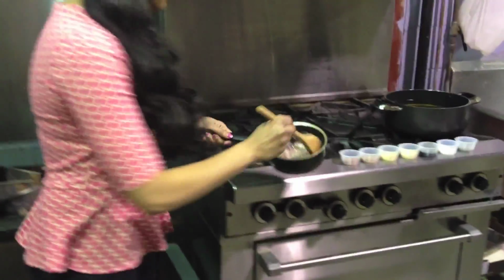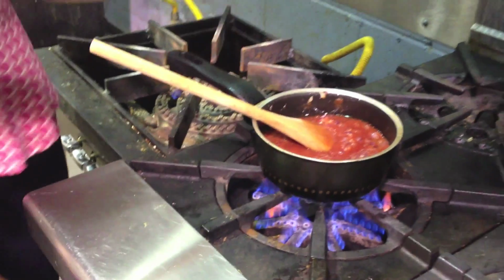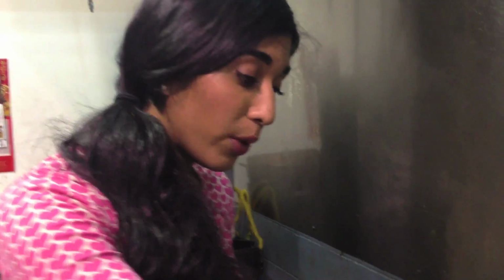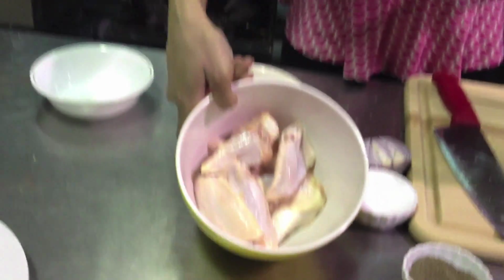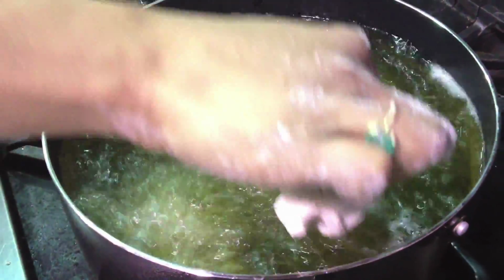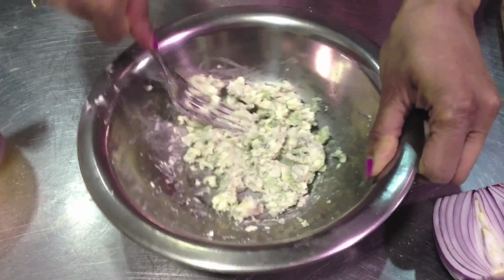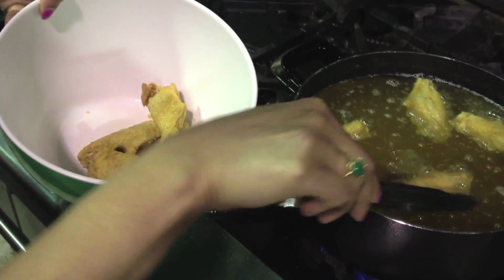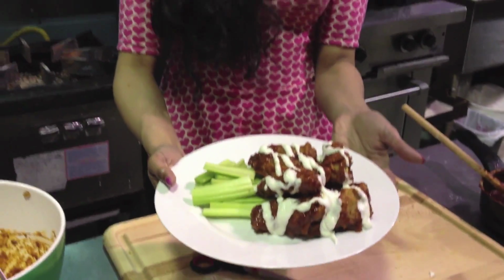Gluten Free Crispy Chicken Wings- With Homemade BBQ Sauce and Blue Cheese Drizzle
Did you enjoy this video? I love hearing from you guys :D

Here's the recipe:

For the Wings

10 Split Chicken Wings (10 Drumettes, 10 Winglets)
1 Cup Gluten Free Flour
½ Cup Corn Starch
Generous Pinch of Salt and Pepper

Combine GF Flour, Corn Starch and Seasonings in a large Ziploc Bag. Add Chicken Wings and shake to coat.

Deep fry  in Canola Oil at 350 degrees for 10 minutes or until crunchy and golden. Drain.

For the BBQ Sauce

½ Red Onion Minced
1 Clove Garlic Minced
2 cups Strained Tomatoes
¼ cup White Vinegar
½ cup Brown Sugar
1 tbsp Sweet Paprika
1 tbsp Chili Flakes
1 tbsp Garlic Powder
1 tbsp Mustard
1 tbsp Gluten Free Soy Sauce
2 tsp Salt
1 tsp Black Pepper

In a small saucepan, sautee onion and garlic in 1 tbsp of Olive Oil until translucent and fragrant. Add remaining ingredients and cook for 25 minutes stirring occasionally until thick, glossy, and mahogany in colour.

For the Blue Cheese Drizzle

¼ cup Blue Cheese crumbled
1 cup, Sour Cream
½ cup Mayonnaise
¼ of a Lemon juiced

Combine all ingredients and stir.Did you enjoy this video? I love hearing from you guys :D

Here's the recipe:

For the Wings

10 Split Chicken Wings (10 Drumettes, 10 Winglets)
1 Cup Gluten Free Flour
½ Cup Corn Starch

½ Red Onion Minced
1 Clove Garlic Minced
2 cups Strained Tomatoes
¼ cup White Vinegar
½ cup Brown Sugar
1 tbsp Sweet Paprika
1 tbsp Chili Flakes
1 tbsp Garlic Powder
1 tbsp Mustard
1 tbsp Gluten Free Soy Sauce
2 tsp Salt
1 tsp Black Pepper

¼ cup Blue Cheese crumbled
1 cup, Sour Cream
½ cup Mayonnaise
¼ of a Lemon juiced

Combine all ingredients and stir.